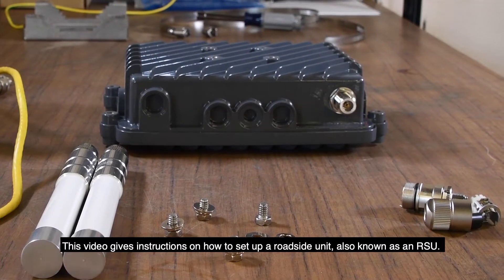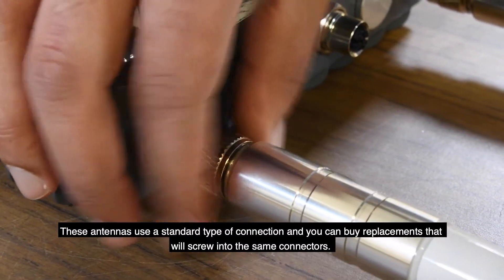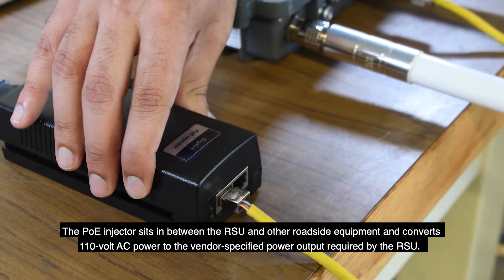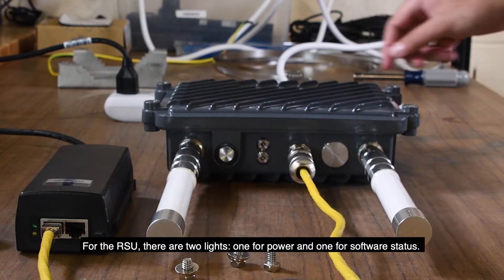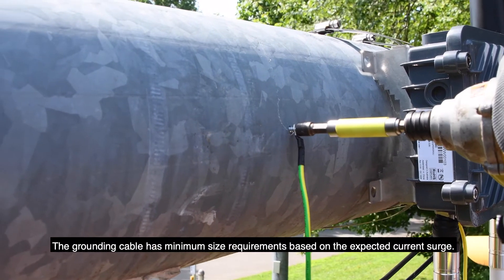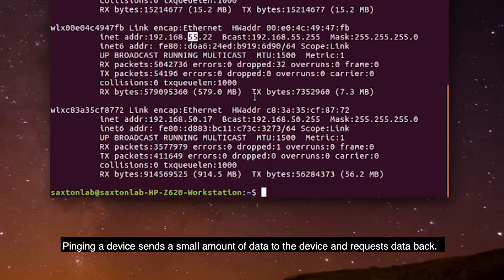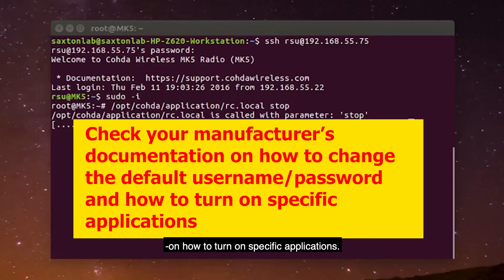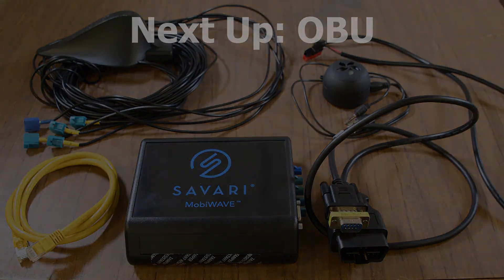Connected and Automated Vehicle Education (CAVe) Training Video – Roadside Unit (RSU)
This video gives instruction on how to set up a roadside unit, also known as an RSU. By the end of this video, you will understand the different parts of an RSU, how to mount an RSU, how to connect an RSU to other roadside equipment, and how to connect a computer to send status check commands. This video was developed by the U.S. Department of Transportation (USDOT), jointly by USDOT’s ITS Professional Capacity Building Program (PCB), in the ITS Joint Program Office, and the Federal Highway Administration. Visit the ITS PCB website to learn more about CAVe training